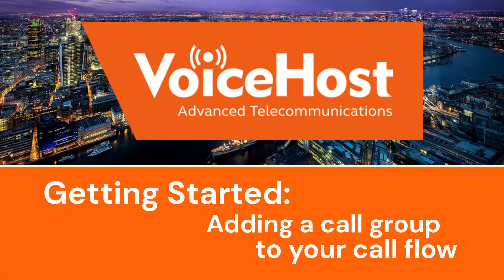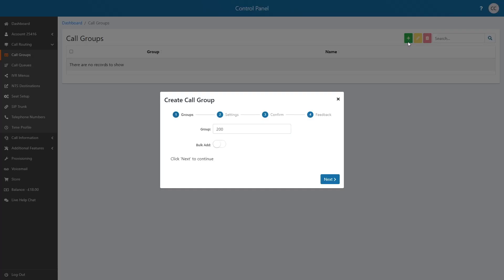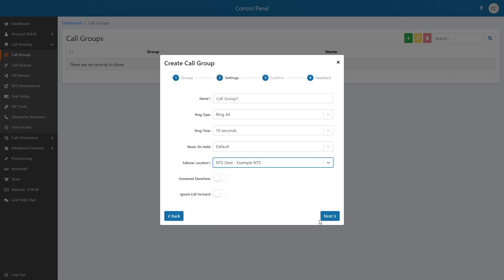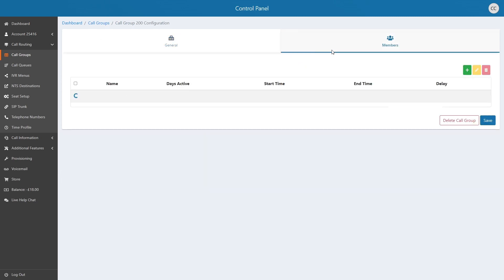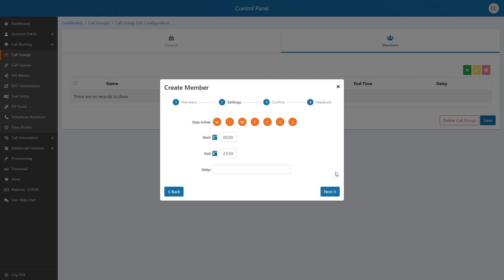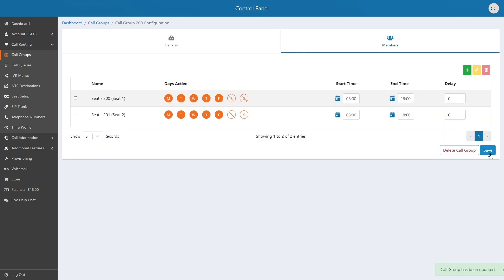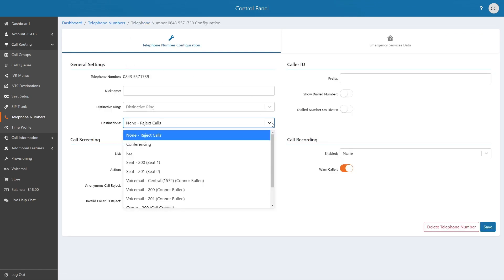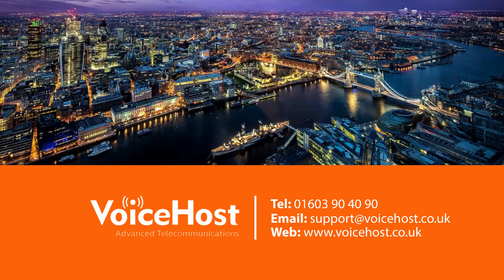Adding a call group to your call flow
In this video we will walk you through the steps of adding a new Call Group and how to implement this into your active call flow within your VoiceHost Control Panel.